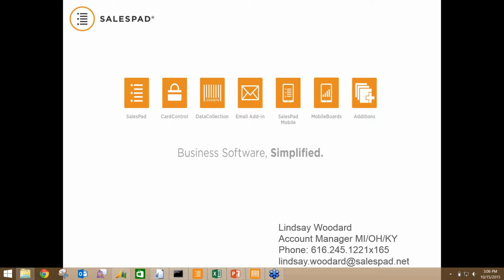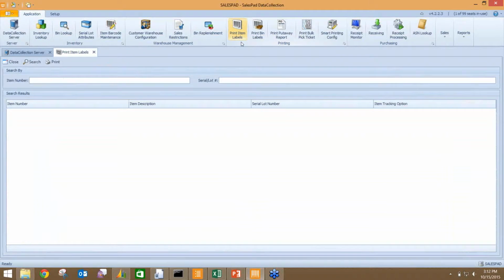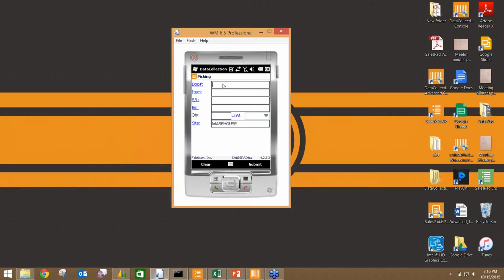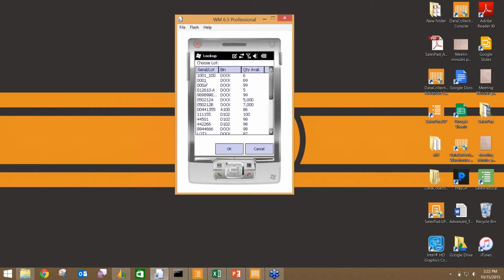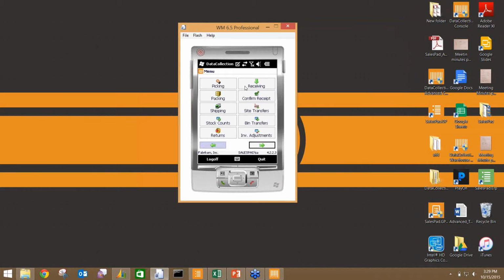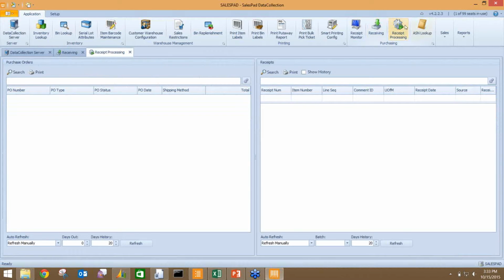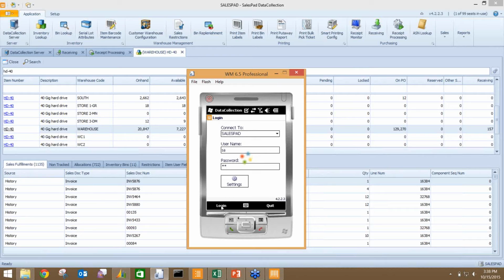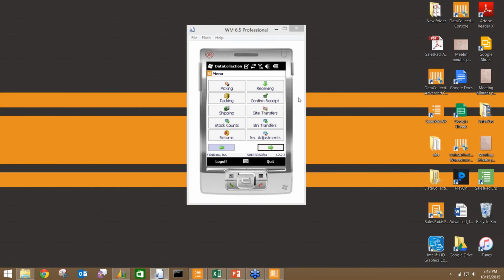10/15/2015 SalesPad Warehouse Management Solutions